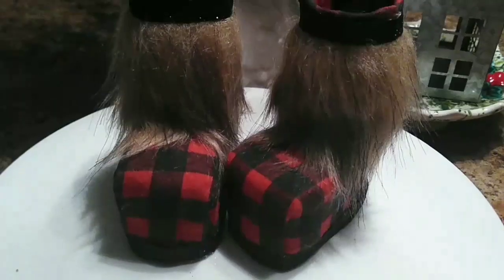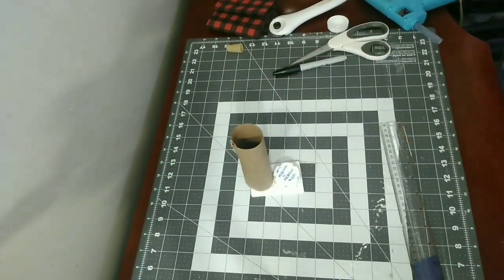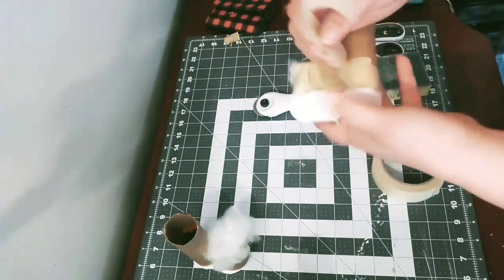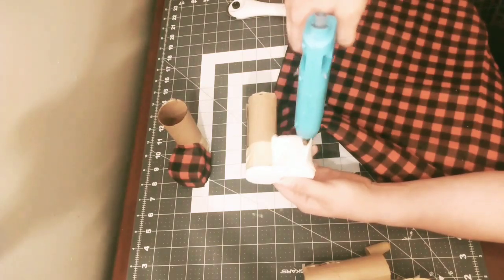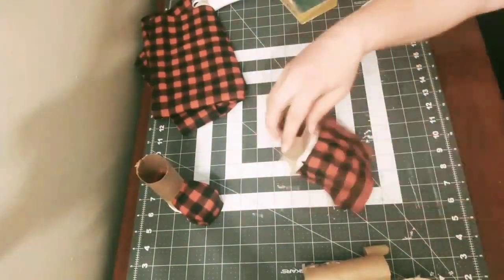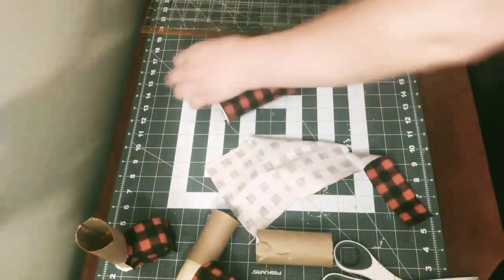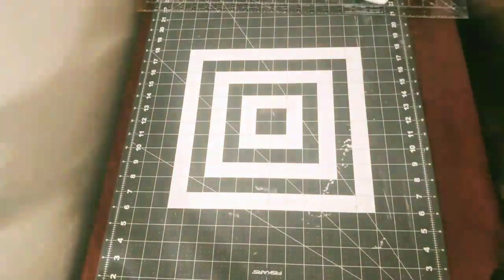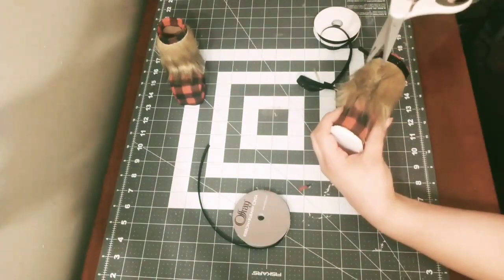Gnome Boots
cute little Gnome Boots Winter Edition
these are made with items you may have around the house